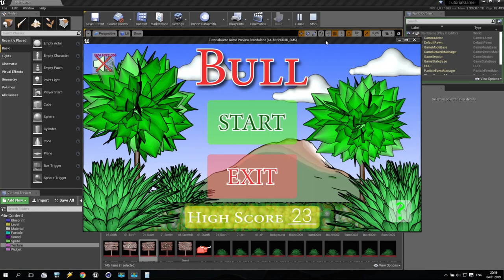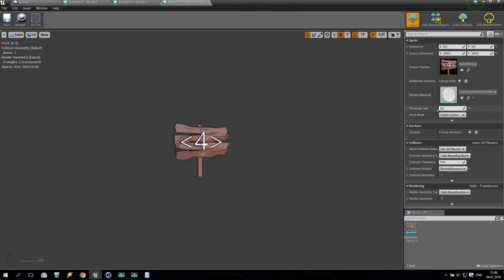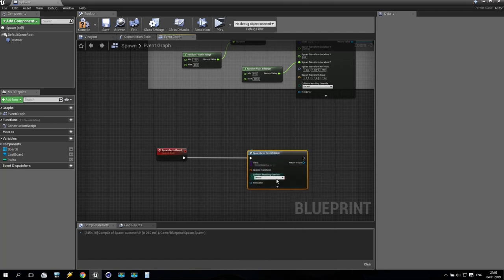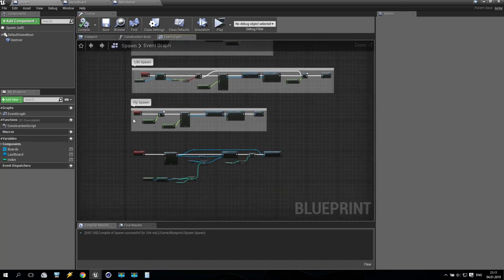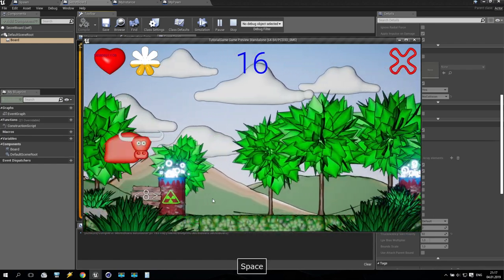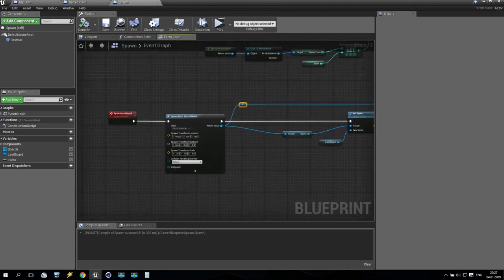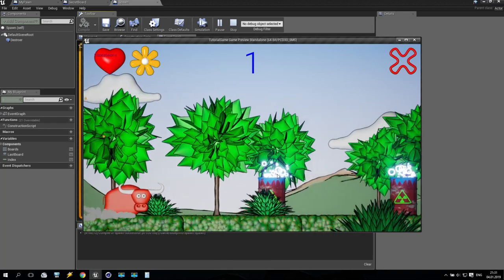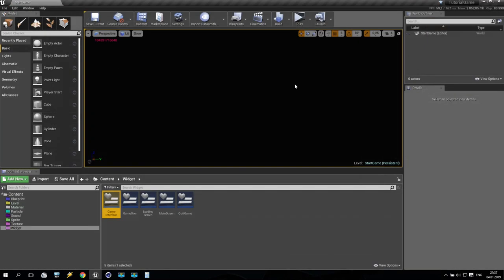UE4 2D Game Tutorial SV - Part 38/38